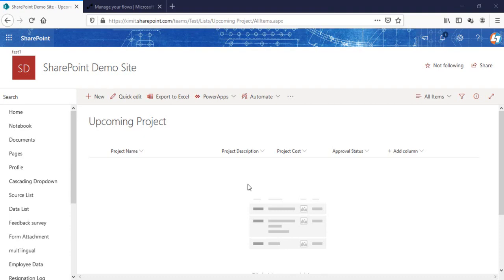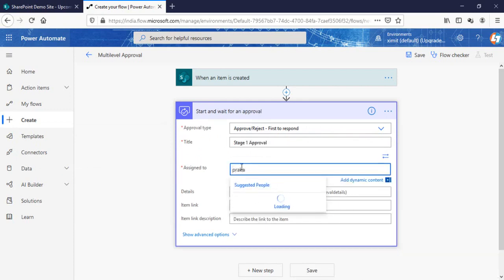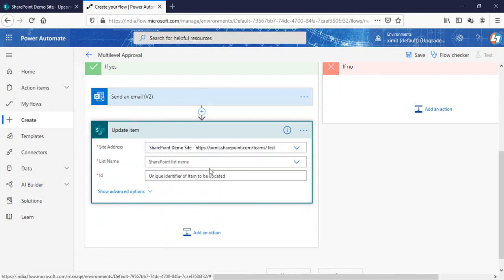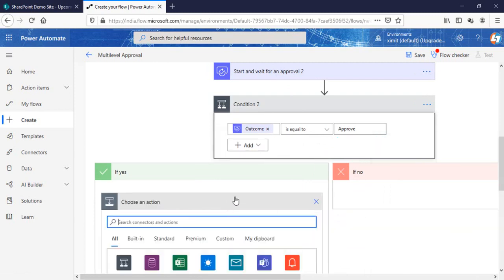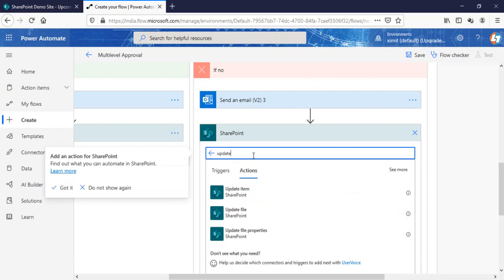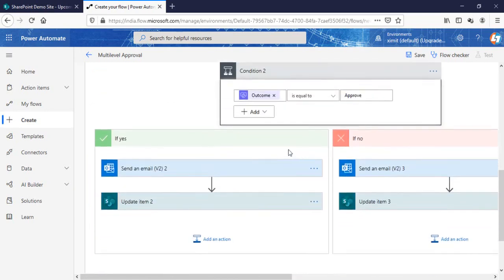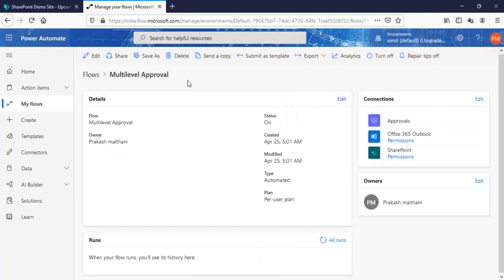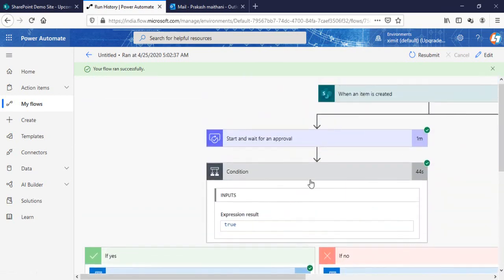Create Multilevel Approval Flow Using Power Automate